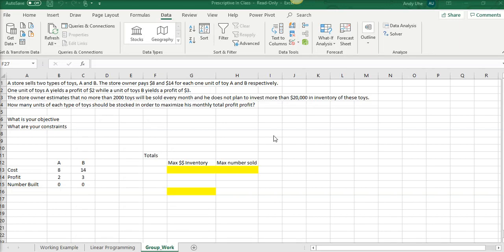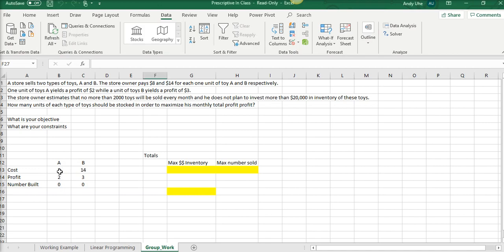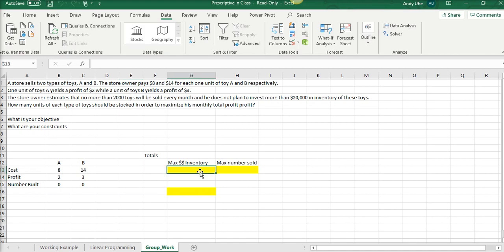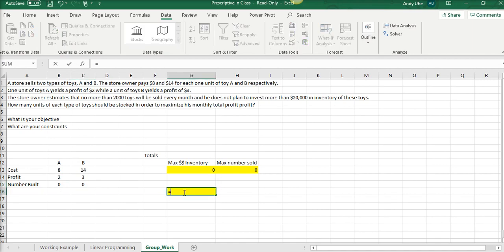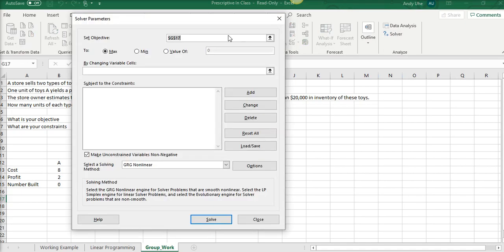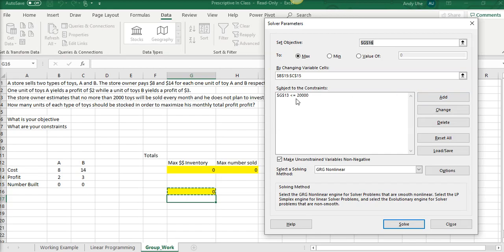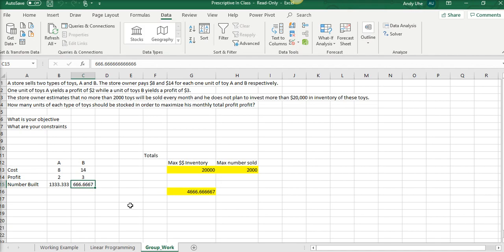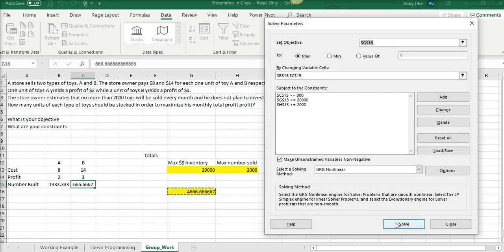Linear Programming 2